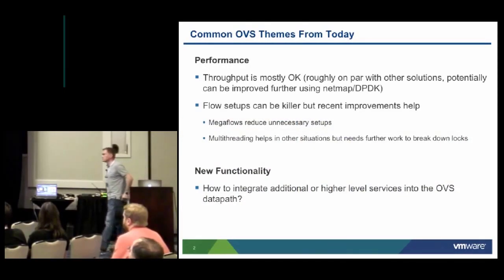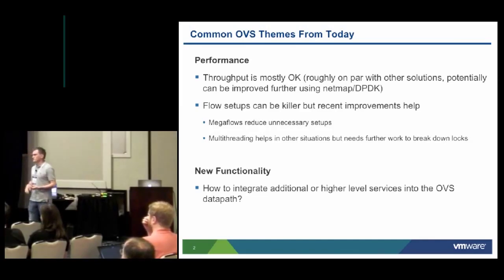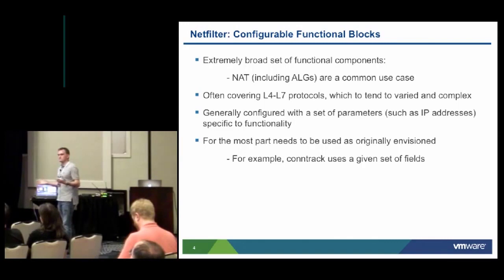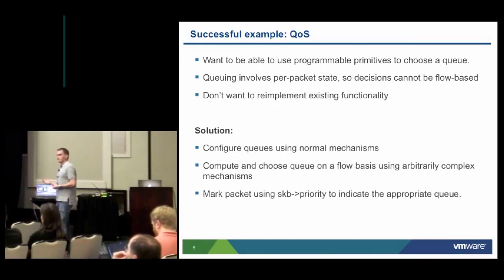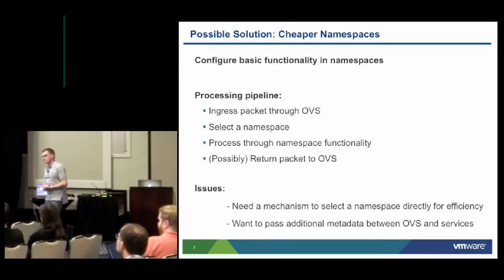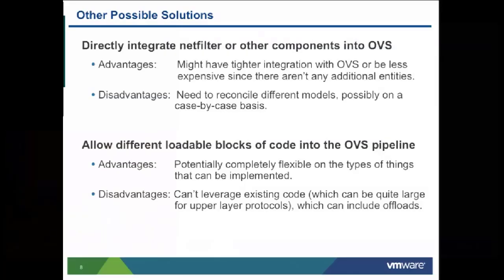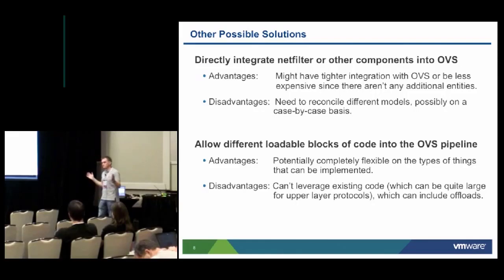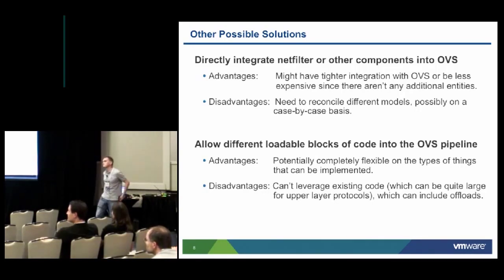Improving Open vSwitch Network Stack Integration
Open vSwitch is a software implementation of a virtual multilayer network switch, designed to enable effective network automation through programmatic extensions, while supporting standard management interfaces and protocols such as NetFlow, sFlow, SPAN, RSPAN, CLI, LACP and 802.1ag. In addition, Open vSwitch is designed to support transparent distribution across multiple physical servers by enabling creation of cross-server switches in a way that abstracts out the underlying server architecture, similar to the VMware vNetwork distributed vswitch or Cisco Nexus 1000V.

Open vSwitch can operate both as a software-based network switch running within a virtual machine (VM) hypervisor, and as the control stack for dedicated switching hardware; as a result, it has been ported to multiple virtualization platforms, switching chipsets, and networking hardware accelerators .Open vSwitch is the default network switch in the XenServer virtualization platform since its version 6.0,and in the Xen Cloud Platform via its XAPI management toolstack. It also supports Xen, Linux KVM, Proxmox VE and VirtualBox hypervisors, while a port to Hyper-V is also available.Open vSwitch has also been integrated into various cloud computing software platforms and virtualization management systems, including OpenStack, openQRM, OpenNebula and oVirt.

The Linux kernel implementation of Open vSwitch was merged into the kernel mainline in kernel version 3.3, which was released on March 18, 2012;official Linux packages are available for Debian, Fedora, openSUSE and Ubuntu.As of January 2014, FreeBSD and NetBSD implementations are also available, with the NetBSD's implementation operating completely in userspace.

The majority of the Open vSwitch source code is written in platform-independent C language, which provides easy portability to various environments.
Features

Open vSwitch supports the following features:

    Visibility into inter-VM communication via NetFlow, sFlow(R), IPFIX, SPAN, RSPAN, and GRE-tunneled mirrors
    LACP (IEEE 802.1AX-2008)
    Standard 802.1Q VLAN model with trunking
    Multicast snooping
    IETF Auto-Attach SPBM and rudimentary required LLDP support
    BFD and 802.1ag link monitoring
    STP (IEEE 802.1D-1998) and RSTP (IEEE 802.1D-2004)
    Fine-grained QoS control
    Support for HFSC qdisc
    Per VM interface traffic policing
    NIC bonding with source-MAC load balancing, active backup, and L4 hashing
    OpenFlow protocol support (including many extensions for virtualization)
    IPv6 support
    Multiple tunneling protocols (GRE, VXLAN, STT, and Geneve, with IPsec support)
    Remote configuration protocol with C and Python bindings
    Kernel and user-space forwarding engine options
    Multi-table forwarding pipeline with flow-caching engine
    Forwarding layer abstraction to ease porting to new software and hardware platforms

Linux Plumbers Conference
How can we best combine the benefits of Open vSwitch and other kernel components like Netfilter in a single system?
Category
Science & Technology
License
Linux Plumbers Conference 2013, Network Virtualization,